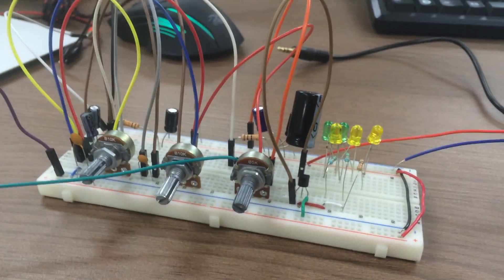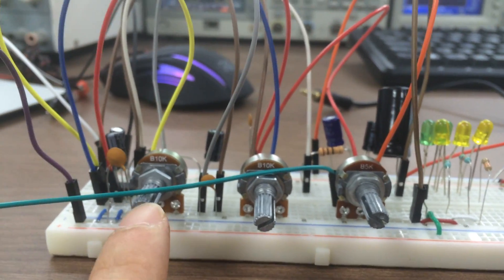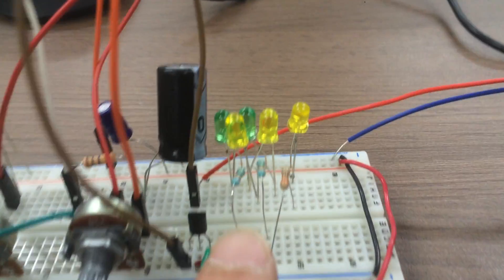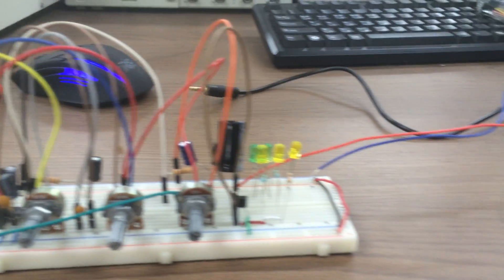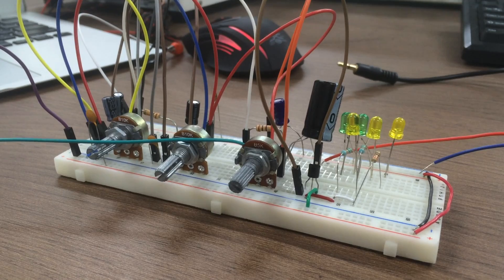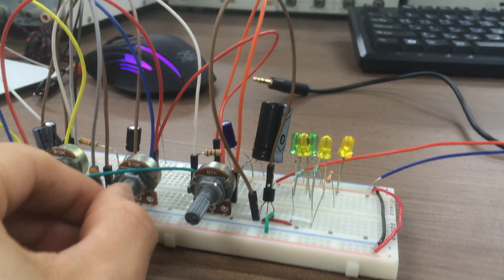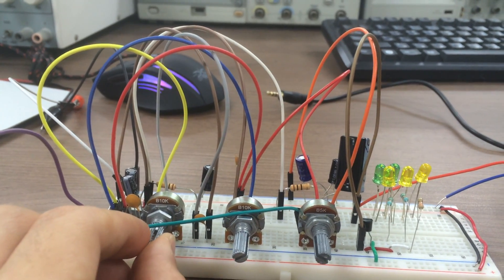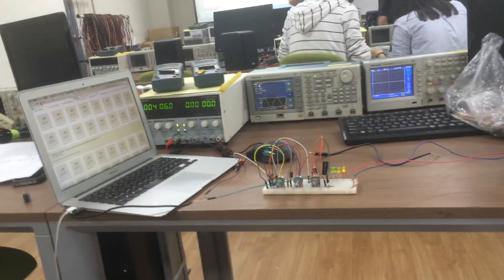Equalizer with LM386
The information was taken from those web pages and is part of my Midterm Project at Yonsei University.